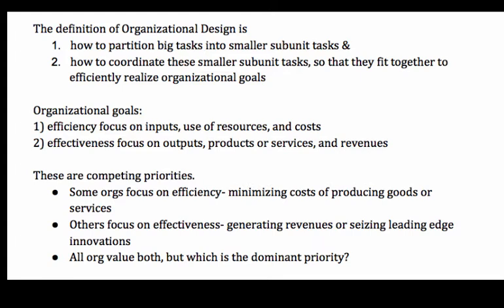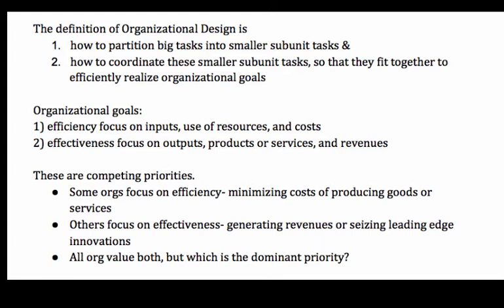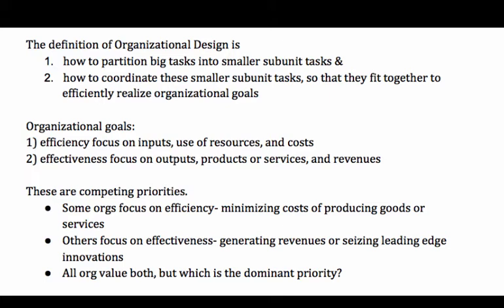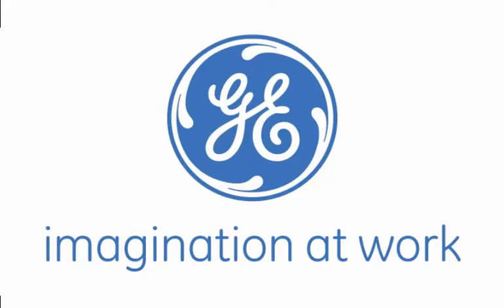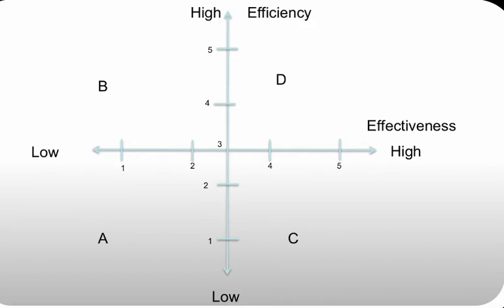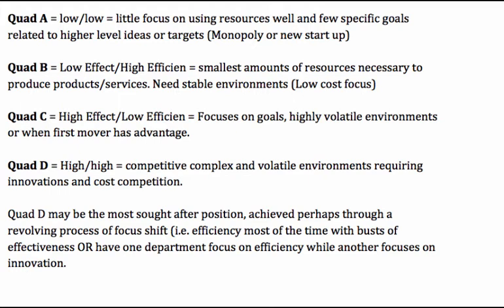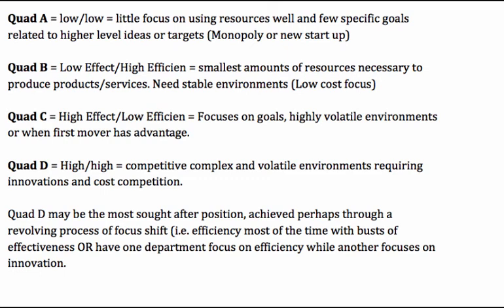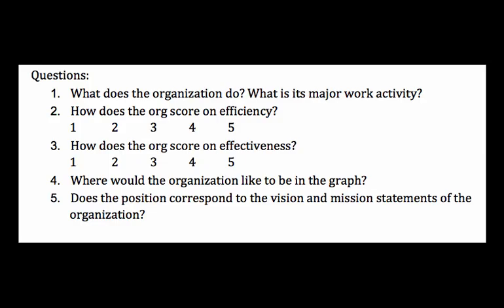Efficiency and Effectiveness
Individual Blog Assignment